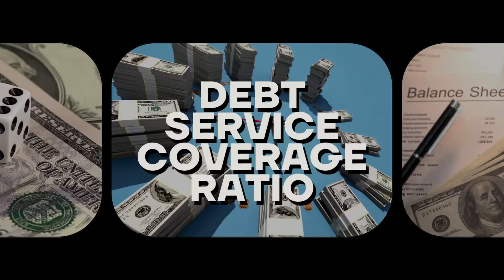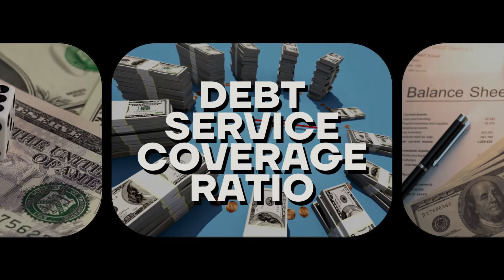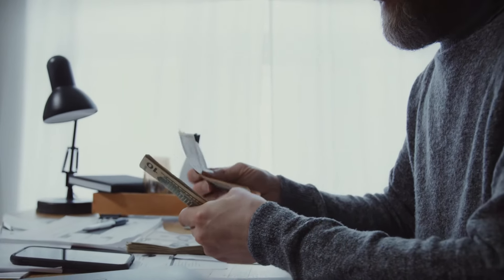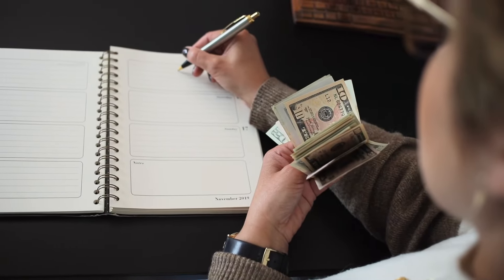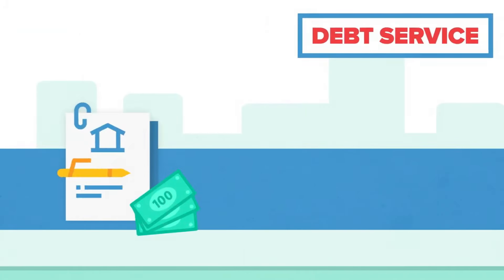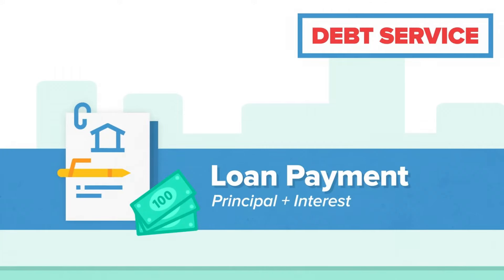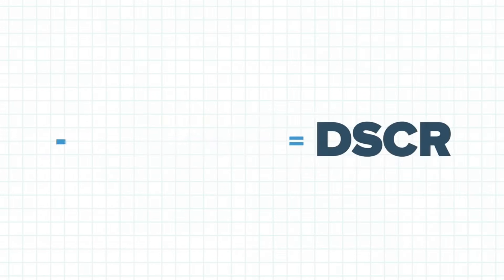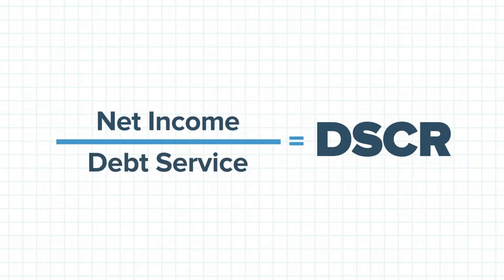Maximize Your Rental Income with High Occupancy Rates | The Flip Flop Flipper - Robert Crager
Do more deals like this with Robert ! We are always looking for partners who can add value and help us expand to do more great deals like this.

Sign Up FOR  our news letter so you don't miss out on THE NEXT, THE BEST, THE GRATEISIE DEAL!